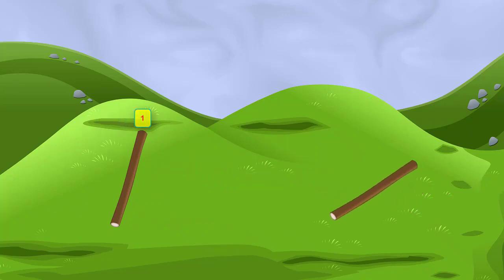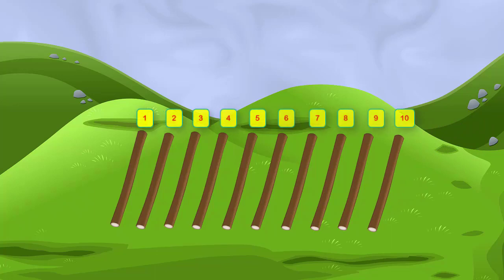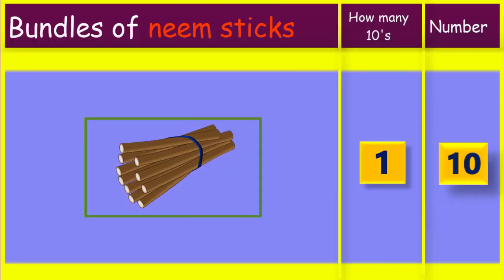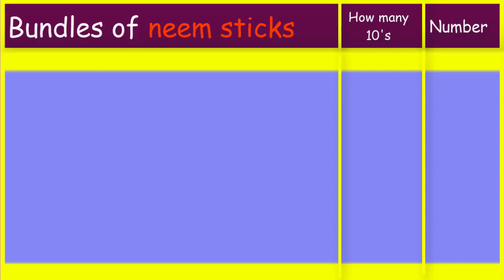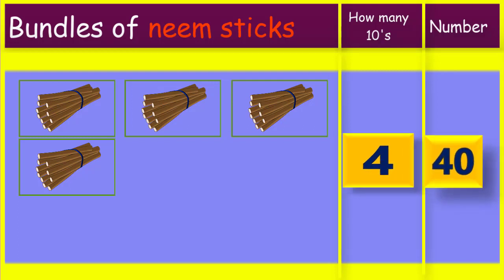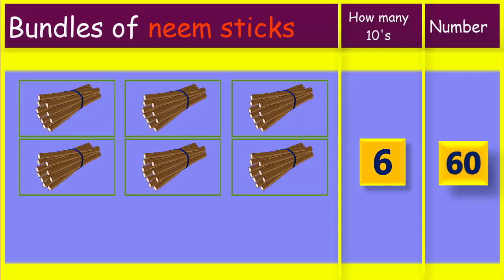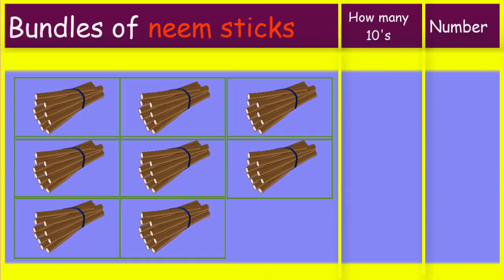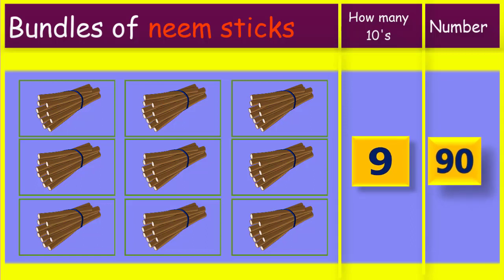Samacheer Kalvi, 1st std, Maths, English medium, 3rd Term, page 20, Numbers from 21 to 99.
Samacheer Kalvi is introduced to standardize education across the state, Samacheer Kalvi translates to "Uniform System of School Education." It replaced the earlier system and aims to provide a more equitable and comprehensive curriculum for students from classes 1 to 12.

The curriculum under Samacheer Kalvi is designed to be dynamic, focusing on holistic development by integrating academics, co-curricular activities, and life skills. It follows the National Curriculum Framework and incorporates diverse subjects, fostering a well-rounded education.

One notable feature is the emphasis on skill development, critical thinking, and practical application of knowledge. The system aims to bridge gaps and provide equal opportunities for students, irrespective of their socio-economic background.

Implemented in both Tamil and English mediums, Samacheer Kalvi is an integral part of Tamil Nadu's commitment to enhancing the quality of education and preparing students for a rapidly changing world.